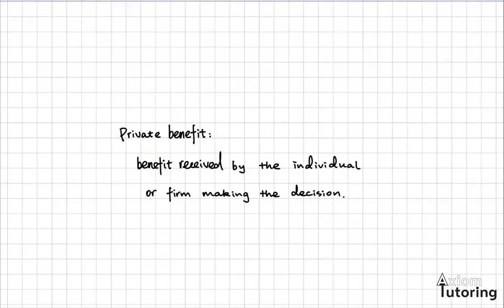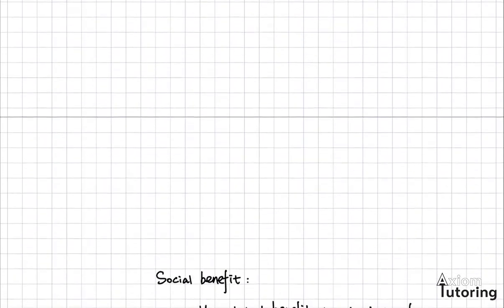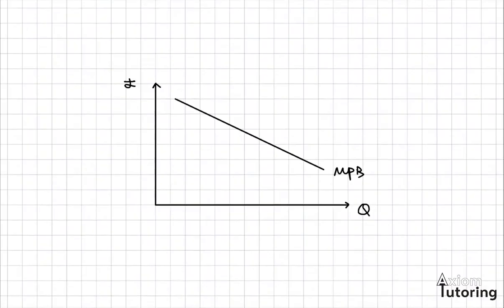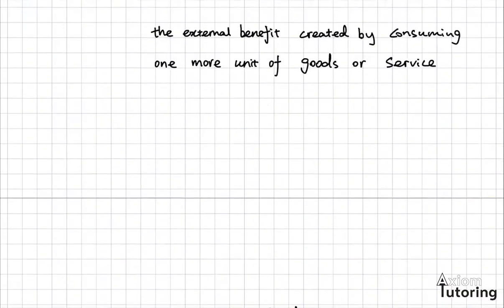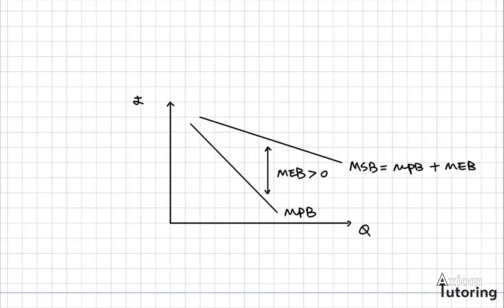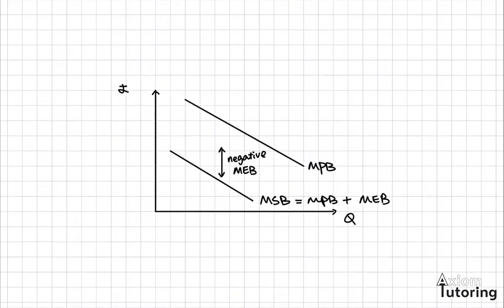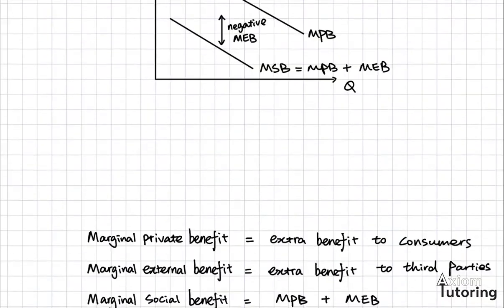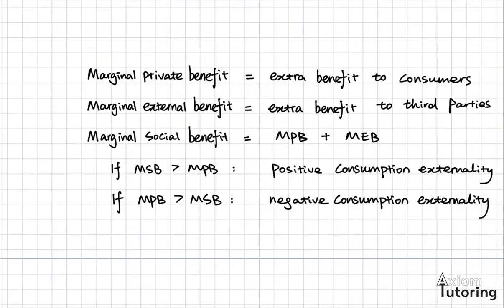27 Marginal Benefits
This video provides a clear explanation of key economic concepts: private benefit, external benefit, and social benefit. It details how private benefit accrues directly to the individual making a decision, while external benefit is gained by third parties not involved in the transaction. Social benefit is then defined as the sum of these two. The session further breaks down marginal benefits, including marginal private benefit and marginal external benefit, illustrating how diminishing marginal utility affects the marginal private benefit curve. The relationship between these concepts and their graphical representation is thoroughly explored, highlighting situations with positive and negative externalities.